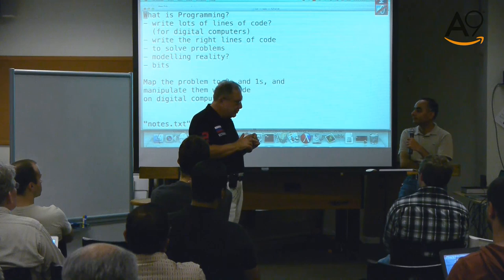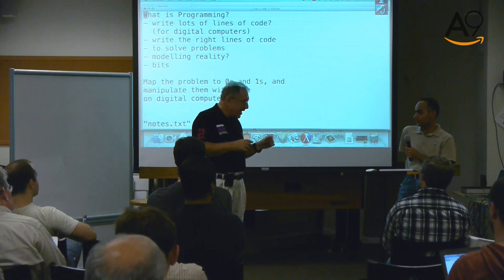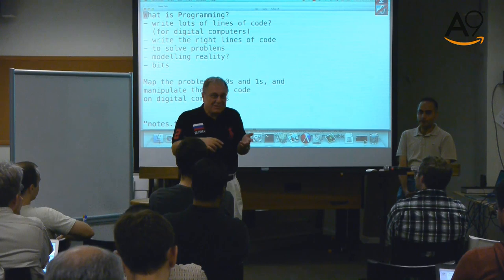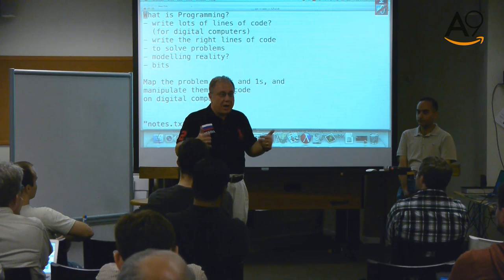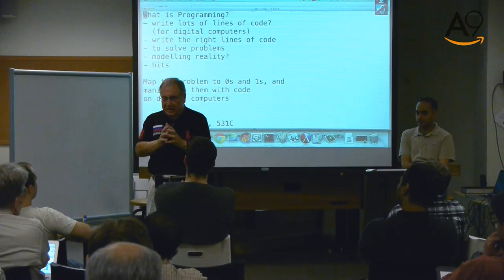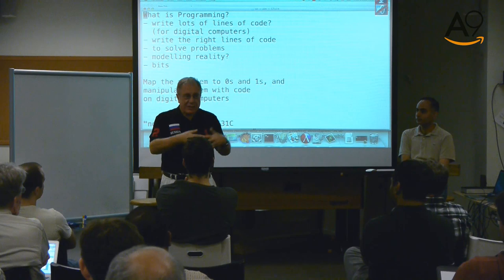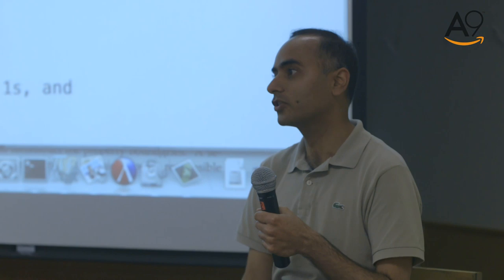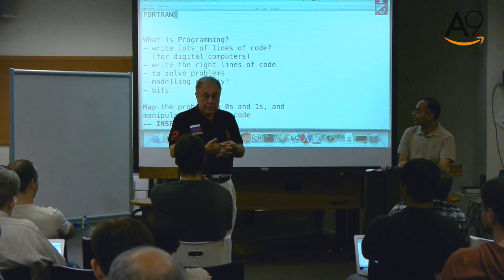Programming Conversations Lecture 2 part 1